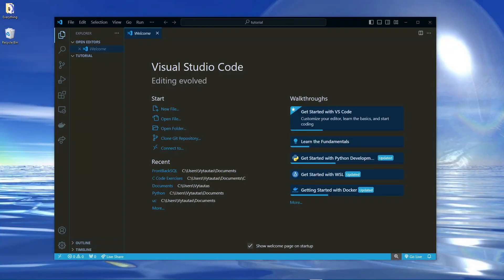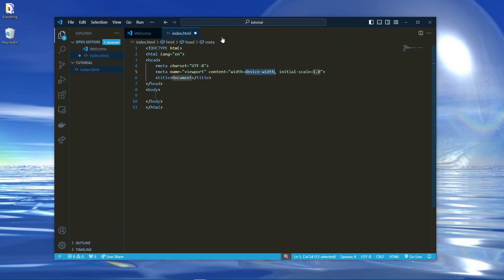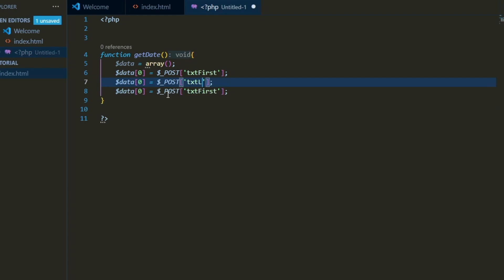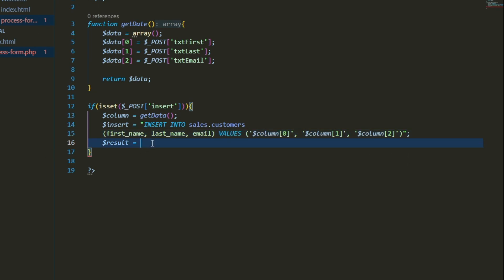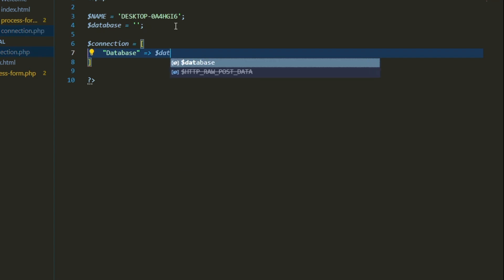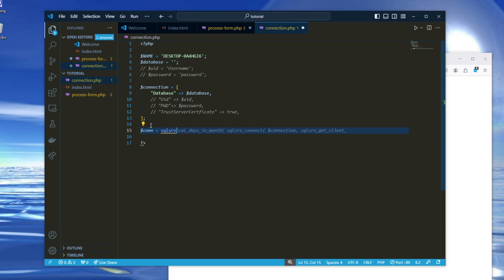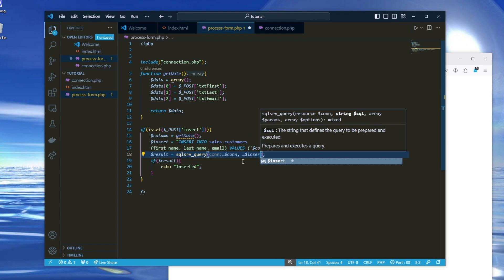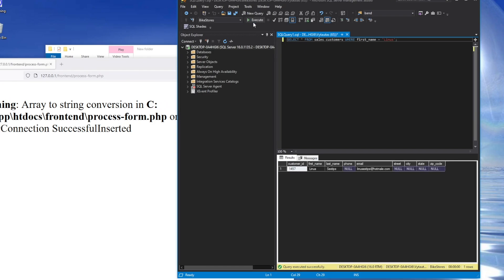PHP + SQL Server Integration Tutorial #1 (POST Method Connection)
PHP SQL SERVER INTEGRATION